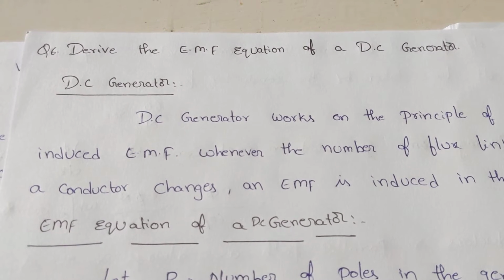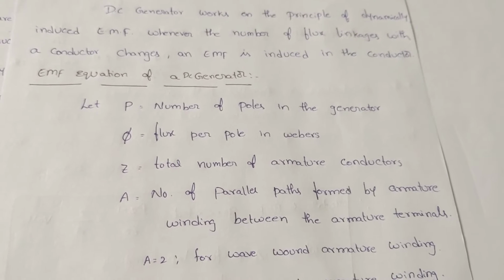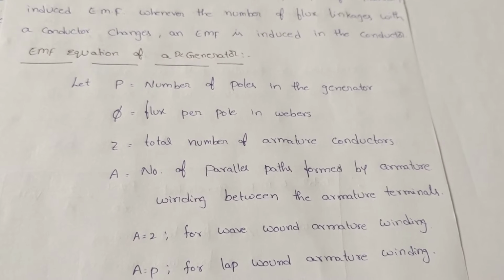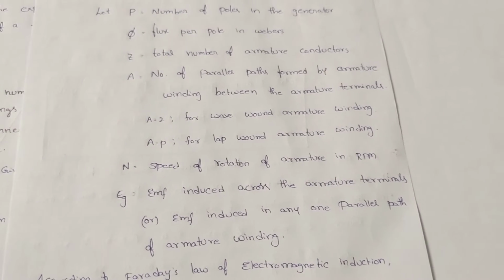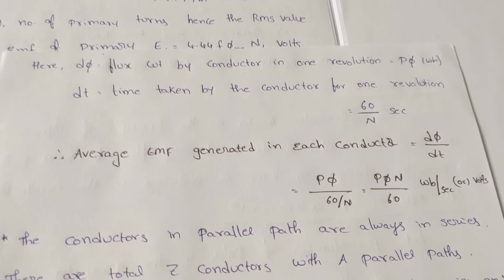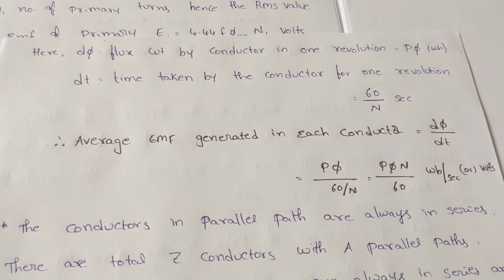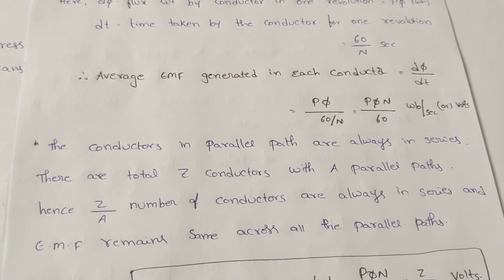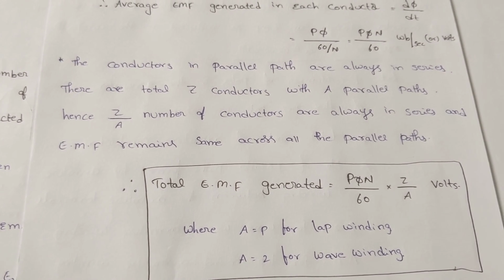EMF Equation of DC Generator